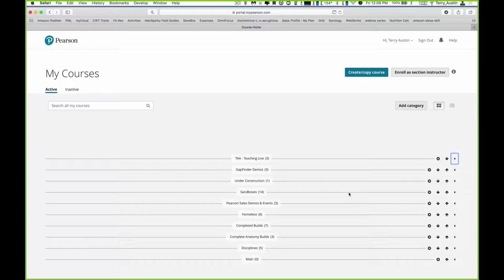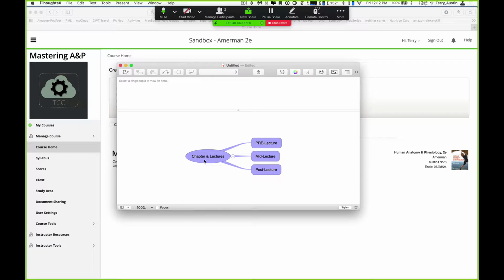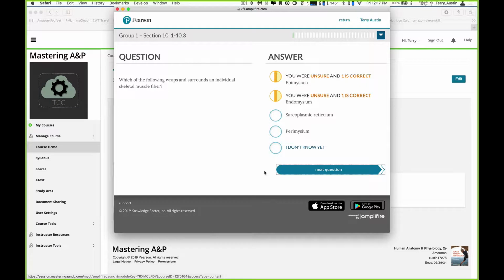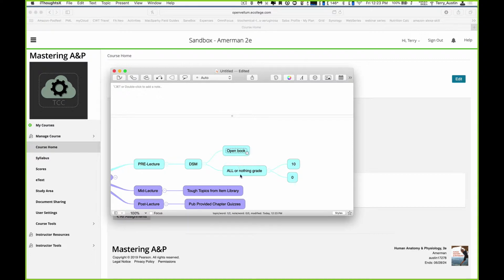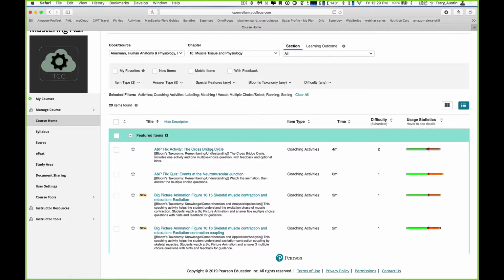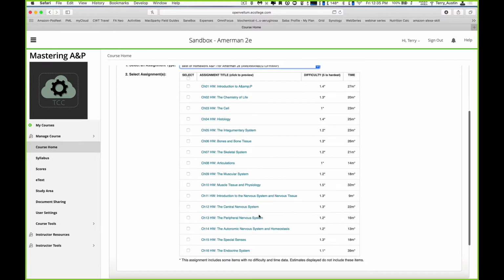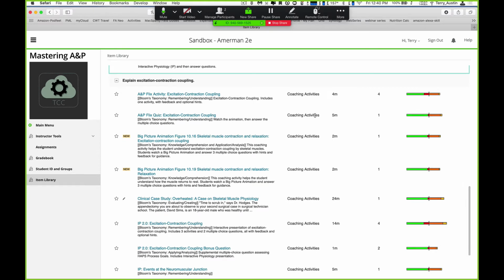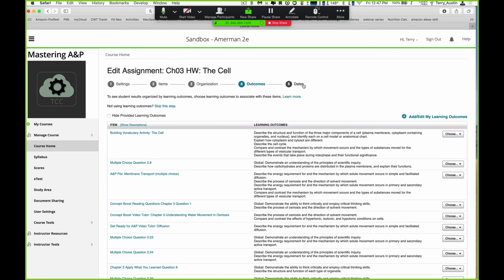Mastering Best Practices Assignments